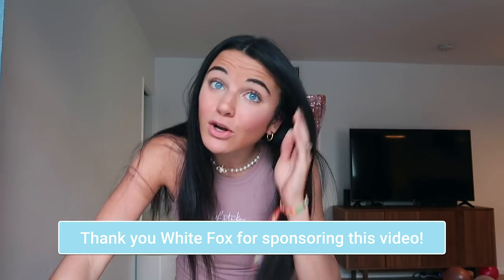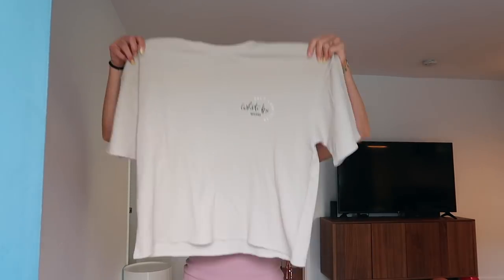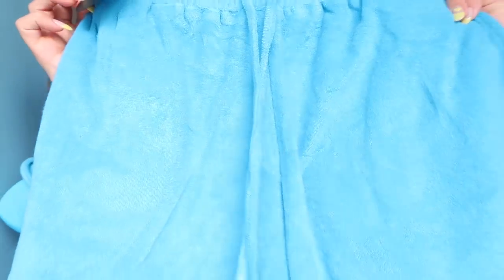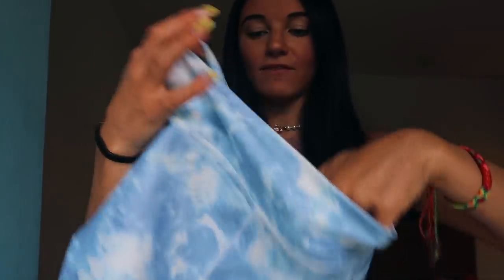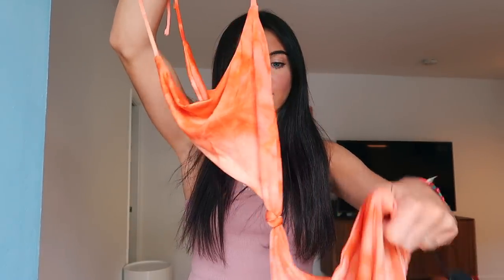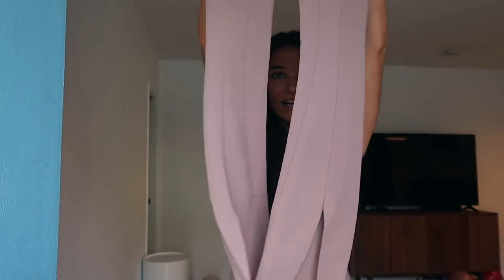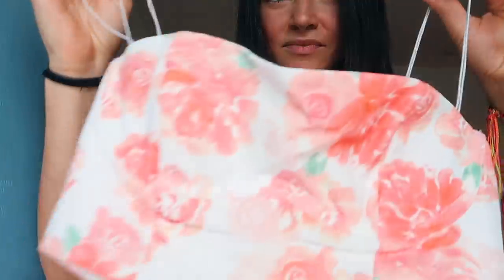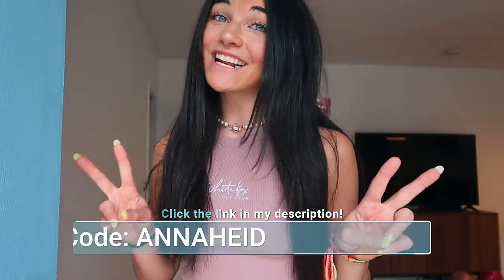WHITE FOX TRY ON HAUL + HUGE GIVEAWAY!